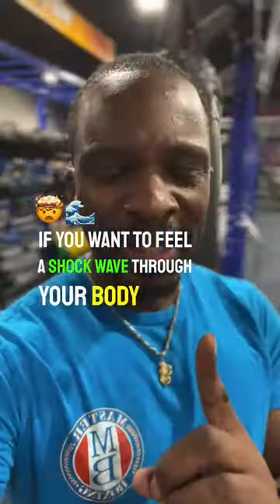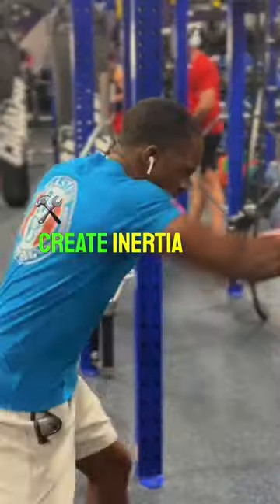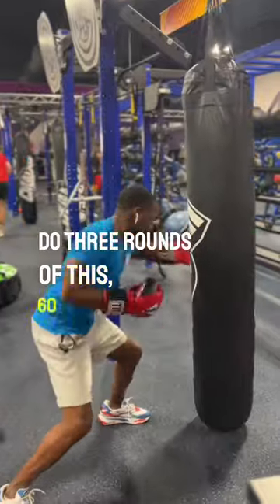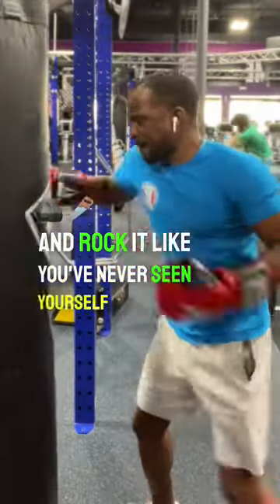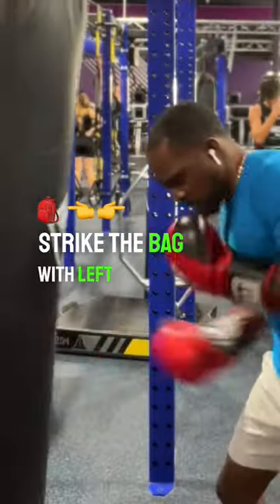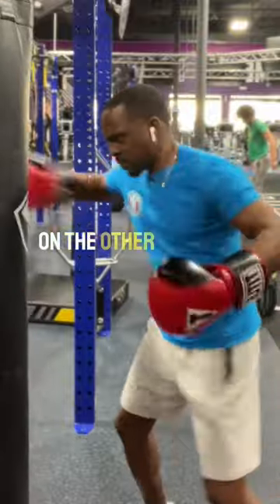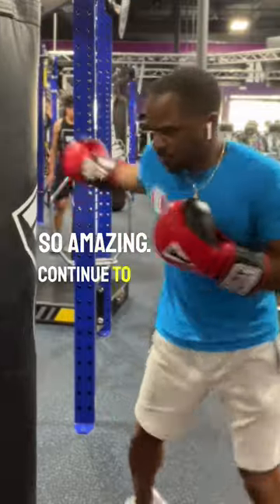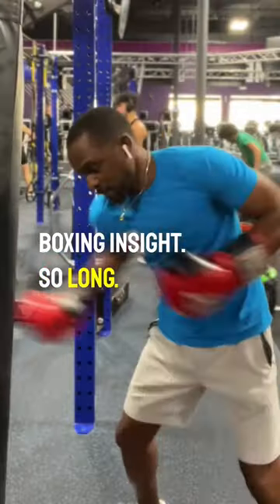Heavy bag training for explosive strength | muscle shocking workout